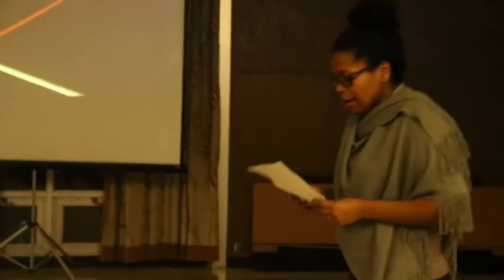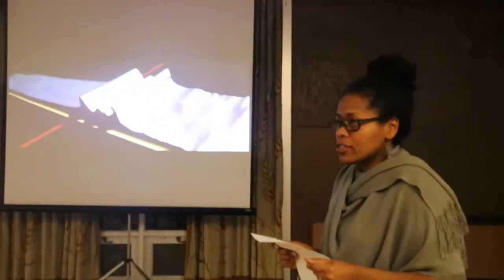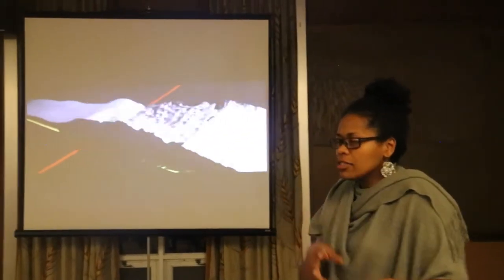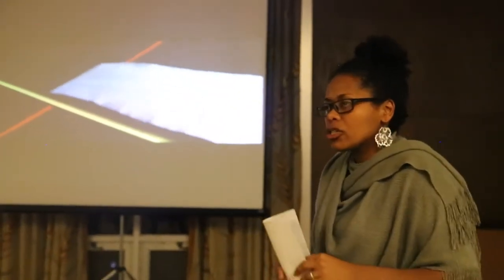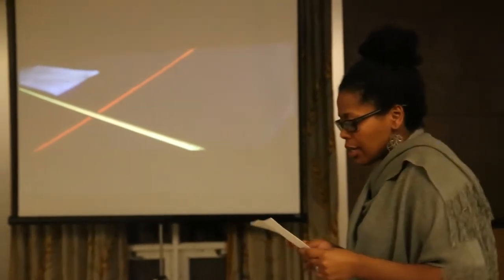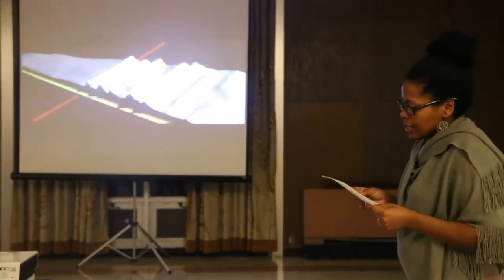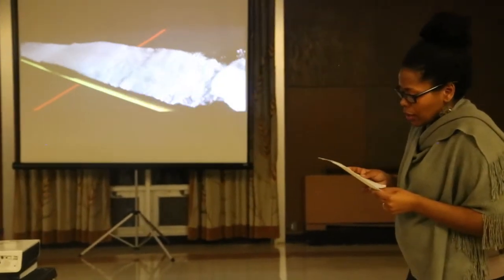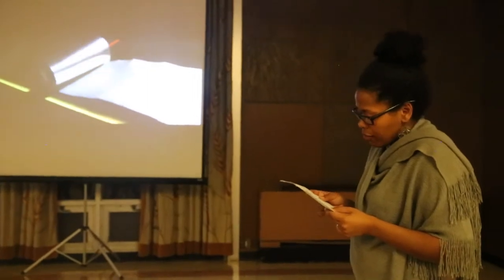Farieda Nazier Piece #2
Farieda Nazier explains her second video art piece,  "Ma," at Principia College's Holt Gallery